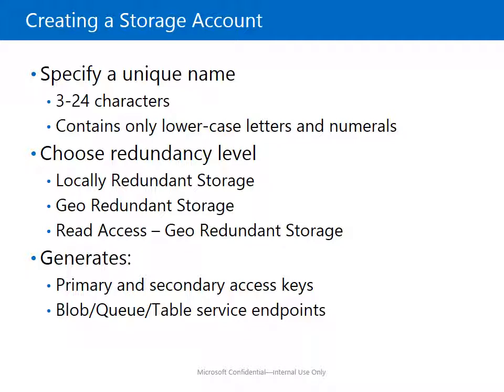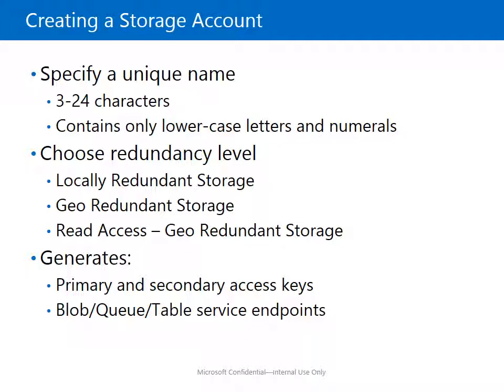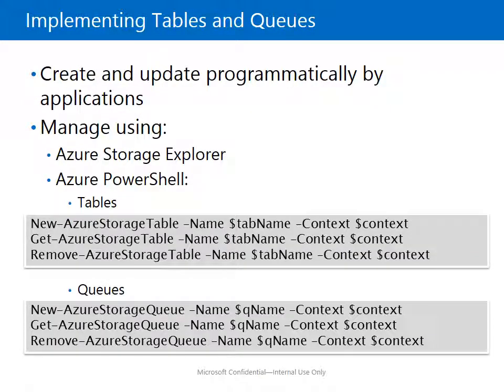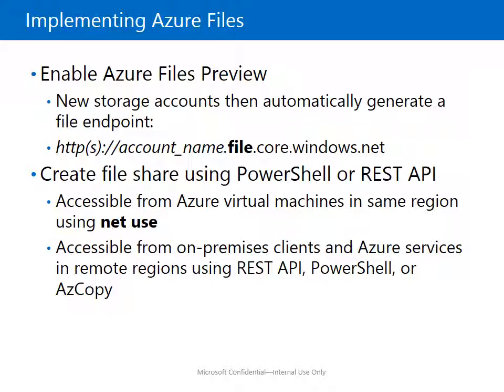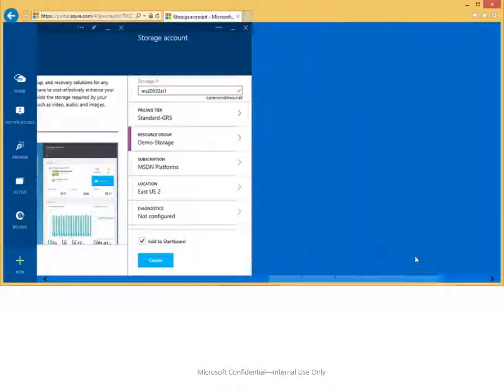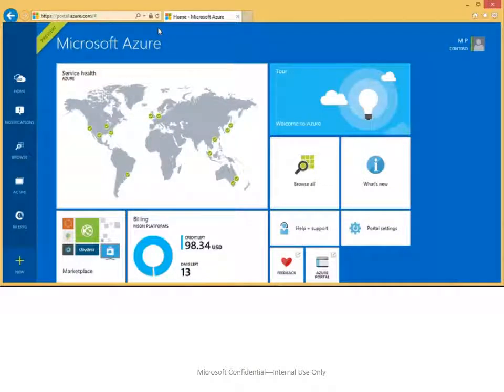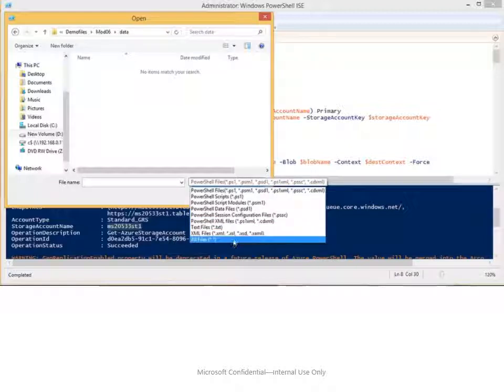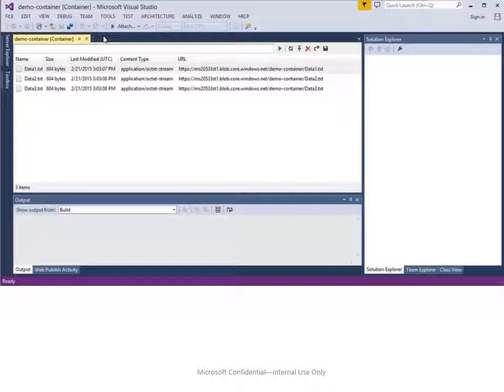Implementing Azure Storage